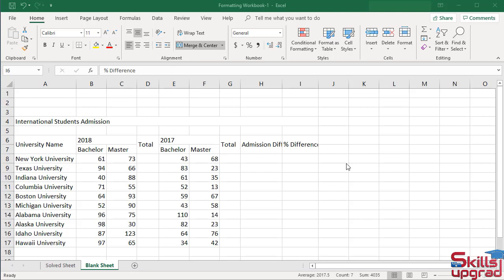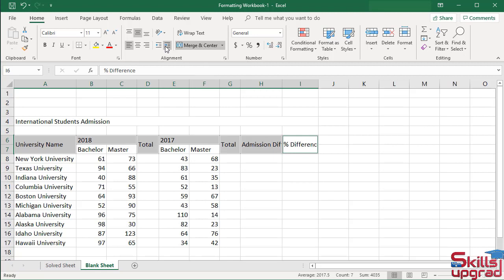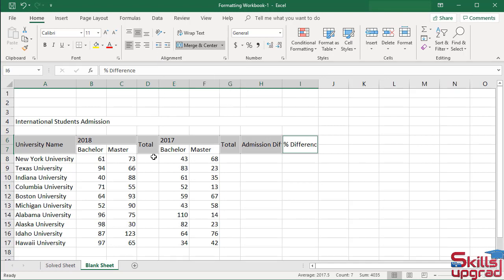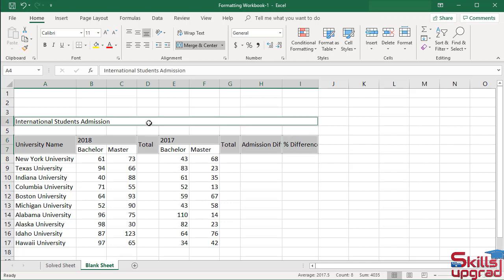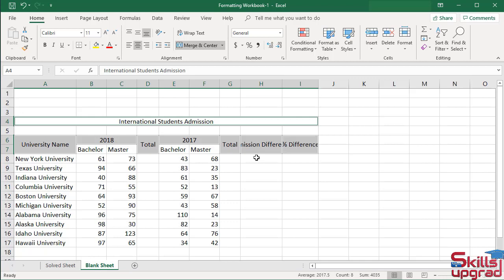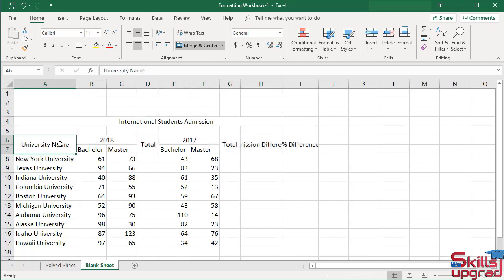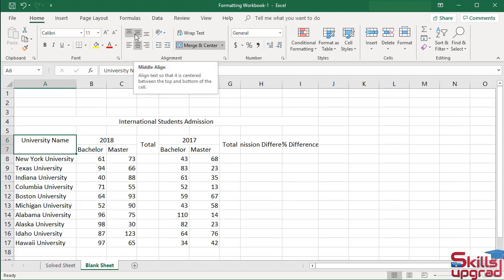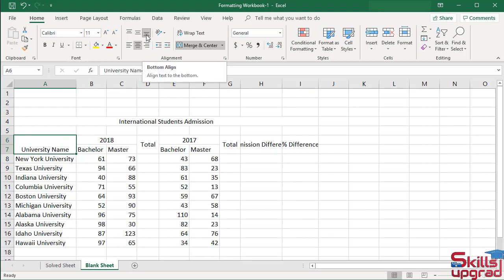MS Excel Beginners To Advanced Course | Alignment of Cell Text | Excel Worksheet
1-      Introduction to Excel
2-      Formatting a Worksheet
3-      Saving and Printing a Workbook
4-      Calculations With Basic Formulas
5-      Calculations Excel Functions
6-      Project Calculations with Operators and Functions
7-      IF and VLOOKUP Functions
8-      Date and Time Functions in an Excel
9-      Logical Functions in an Excel
10-    Lookup and Reference Functions in an Excel
11-    Text Functions in an Excel
12-    Math and Trigonometry Functions in an Excel
13-    Statistical Functions in an Excel
14-    Engineering Functions in an Excel
15-    Information Functions in an Excel
16-    Database Functions in an Excel
17-    Financial Functions: Borrow Money to Bank
18-    Financial Functions: Invest Money in the Bank Saving Account
19-    Financial Functions: Build Future Income Statement of Company
20-    Financial Functions: Calculate Depreciation of an Asset of Company
21-    Financial Functions: Invest Money in Company
22-    Basic Financial Examples(Learn Use of Operators +,-,/,*)
23-    Adding Column and Pie Charts in an Excel worksheet
24-    Adding Line and Combination Charts in an Excel
25-    MS Excel Spark lines (Line, Column, Win or Loss) and Data Bars
26-    MS Excel Waterfall Chart, Funnel Chart and Map Chart
27-    MS Excel People Graph, Sunburst Chart, Tree map and Bubble Charts
28-    MS Excel Stocks and Geography, Progress Chart
29-    MS Excel Analyzing Sales Data in Pivot Tables and Pivot Charts
30-    Creating Excel Tables, PivotTables and Pivot Charts
31-    Data Validation and Inserting Comments
32-    Analyzing Data in the MS Excel Table
33-    Analyzing Data with MS Excel PivotTables
34-    Analyzing Data with Business Intelligence (Power Queries and Trendlines)
35-    Analyzing Data with Business Intelligence (Forecast Sheet)
36-    Analyzing Data with Business Intelligence (Power Pivot, Data Model & Power Map)
37-    Extracting Data from the Website(Power Query, Power Pivot, Pivot Table)
38-    Loading Website Data into Power Map(Power Query, Power Map)
39-    Extracting Data from the Website(Power Query, Pivot Table)
40-    Extracting Football Team Data from the Website(Power Query, Pivot Table)
41-    Analyzing Business Data by using What-If Analysis Tools(Goal Seek, Data Table)
42-    Analyzing Business Data by using What-If Analysis Tools(Scenario Manager)
43-    Analyzing Business Data with Solver
44-    Create and Publish Dashboard
45-    Dashboard Layout Design : Create Sales Dashboard
46-    Data Analysis in PivotTables (Creating Revenue Dashboard)
47-    Microsoft Power BI
48-    Bookmarks Pane and Selection Pane In MS Excel
49-    Editing and Visualizing Data In MS Excel
50-    Extracting Data from the Website In MS Excel
51-    Extracting Sales Data from the Website In MS Excel
52-    Microsoft Excel New Quick Measure(Calculations Without Dax)
53-    Microsoft Excel Custom Visuals
54-    Microsoft Excel VBAs And Macros